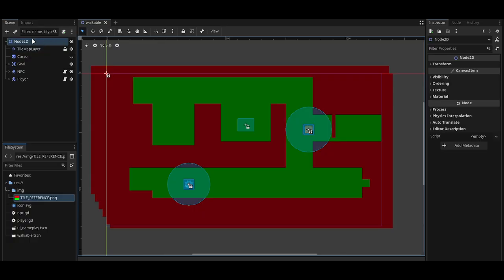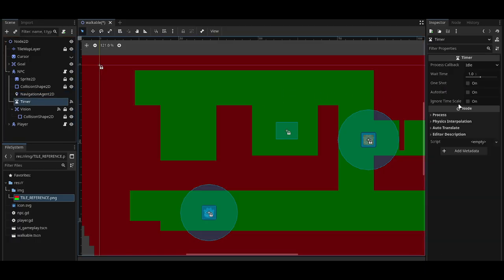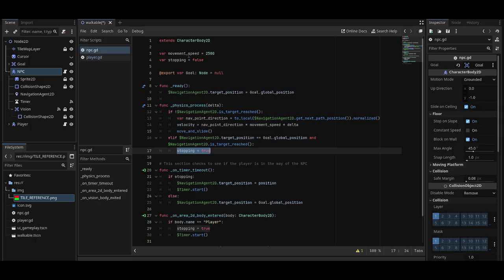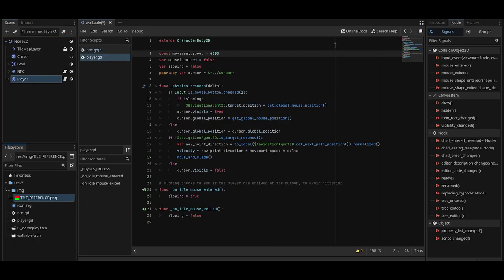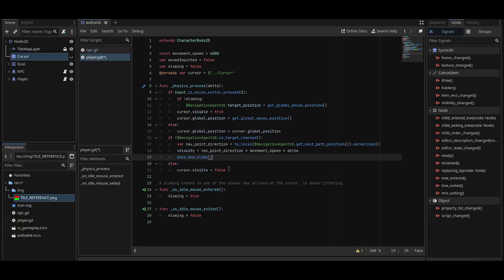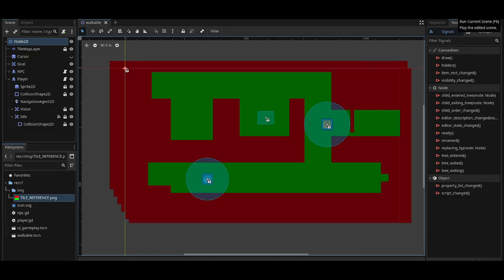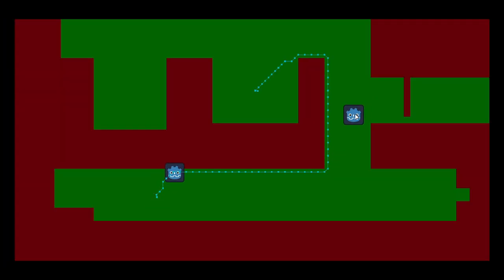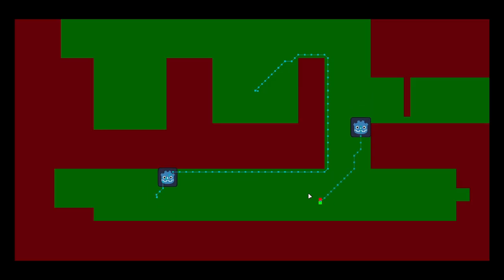Godot 4.4 point-and-click movement and pathfinding overview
Edit: Disregard 13:09, I don't think this var is ever actually used, idk why it's still there. Also, "tutorial" has been changed to "overview", because it's more of an explanation/progress report rather than something used to teach people.

Sorry for all the "uh"s and "um"s, I've never done a video like this before, and wasn't working off any kind of structure or script.